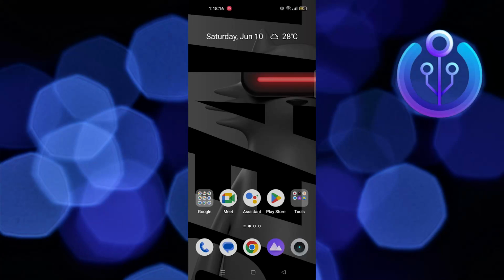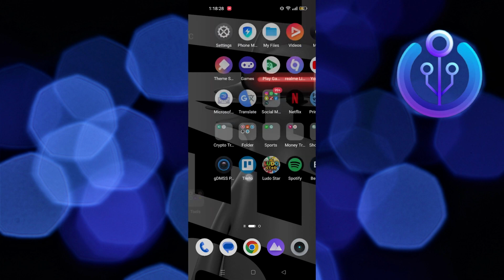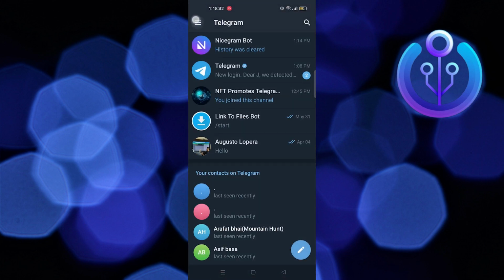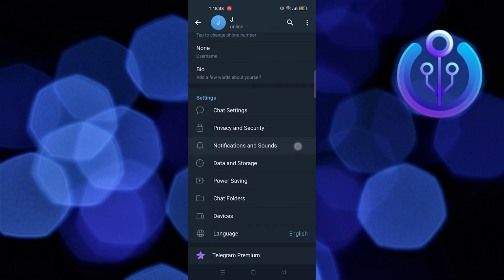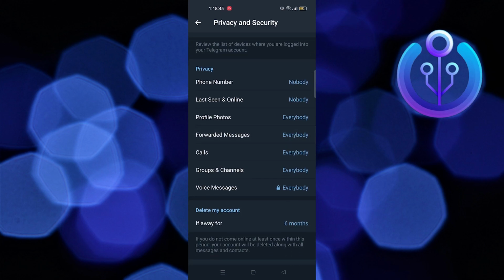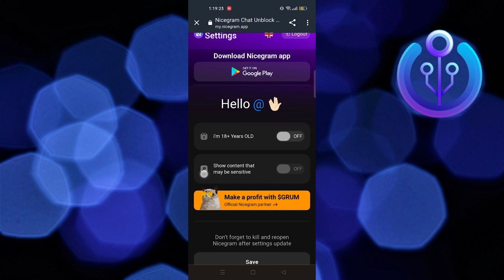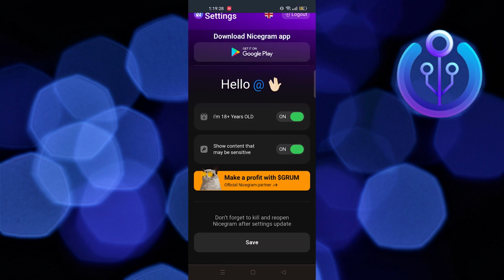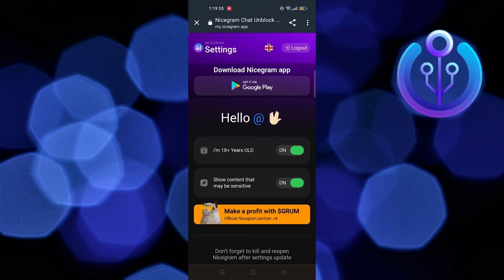How To Enable Sensitive Content On Telegram (Easy Tutorial 2023)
In this tutorial, you will learnHow To Enable Sensitive Content On Telegram  in easy steps by following this super helpful tutorial to get a solution to your problem!!